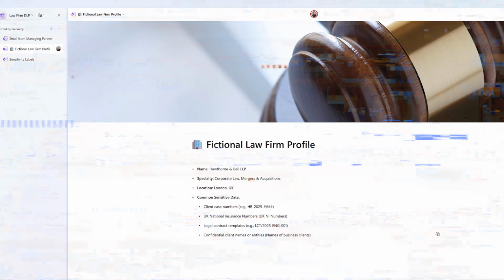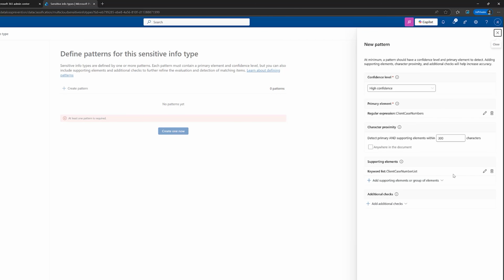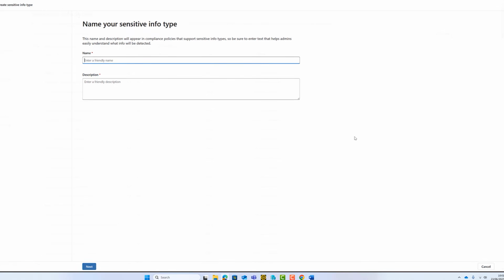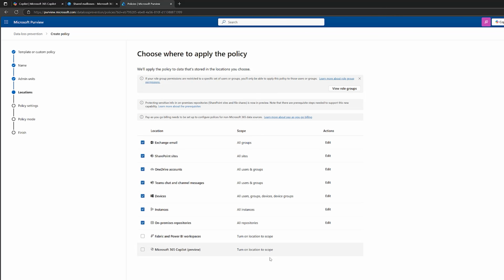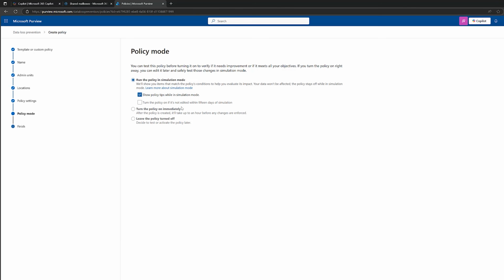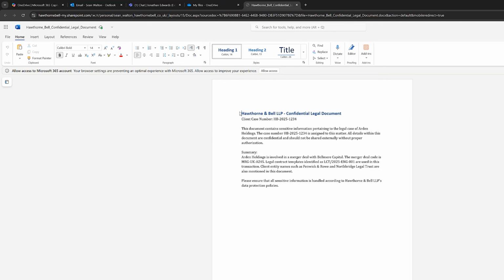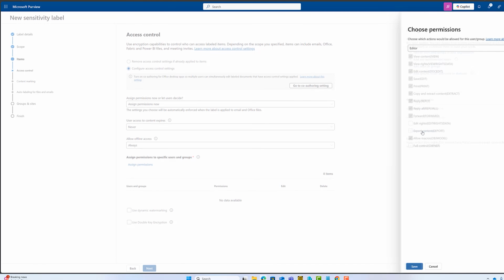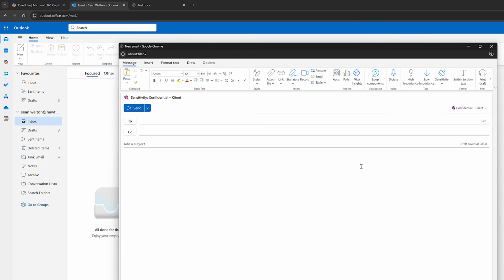Watch Me Secure a Law Firm’s Data in Microsoft 365 (Step-by-Step)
In this video, I walk you through how to secure a fictional law firm’s data using Microsoft 365.

We’ll cover:

- Sensitive Information Types
- Data Loss Prevention (DLP) Policies
- Sensitivity Labels

Whether you're an IT admin, compliance officer, or just curious about Microsoft 365 security tools, this step-by-step guide will show you how to protect sensitive legal data effectively.

🔐 Perfect for law firms, legal tech consultants, and Microsoft 365 admins.

📽️ Video Chapters
00:00 Introduction
02:24 Law Firm Requirements
04:33 Sensitive Information Types
05:32 Access Microsoft Purview
06:40 Patterns for SIT
07:43 Use Copilot for Regex
09:24 Supporting Elements
11:30 Test the SIT
12:56 Create 2nd SIT
16:21 Create 3rd SIT
16:48 Keyword List vs Dictionary
19:31 Create SIT using Template
20:01 Create DLP Policies
20:54 DLP Policy Templates
21:48 Admin Units
22:24 Choose Policy Targets
23:04 Create Advanced DLP Rules
27:44 Choose Policy Mode
30:03 DLP Priority
30:58 User Experience
31:45 DLP In Outlook
33:12 DLP In Teams
33:39 DLP In OneDrive
35:01 Sensitivity Labels
36:22 Recommended Labels for Example
37:31 Create Sensitivity Label
39:01 Access Control
40:17 Content Marking
40:37 Auto-Labelling
43:00 Publish Label
44:39 User Experience for Labels